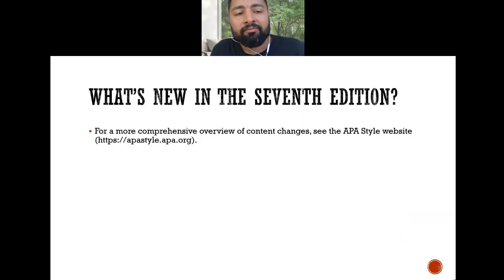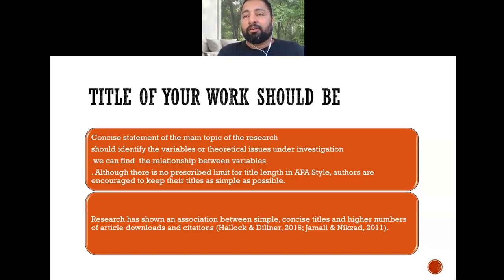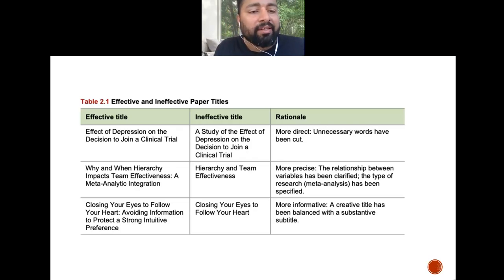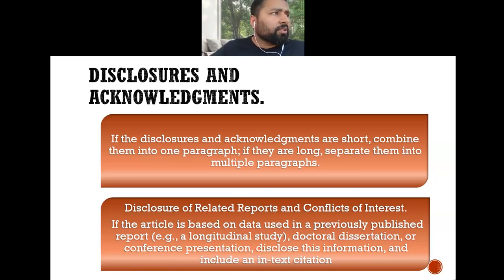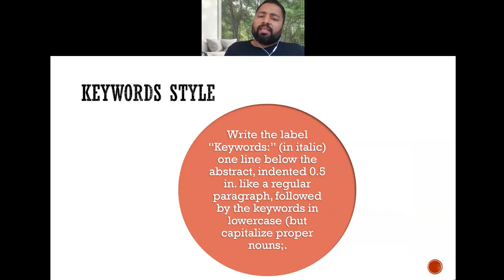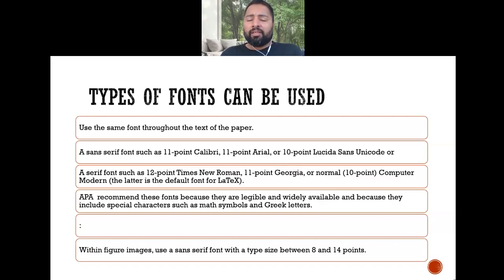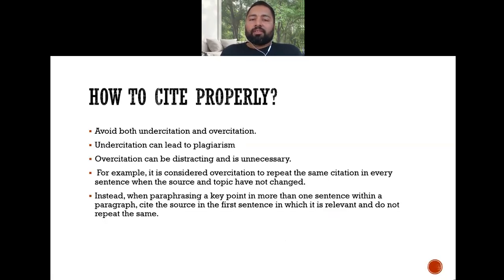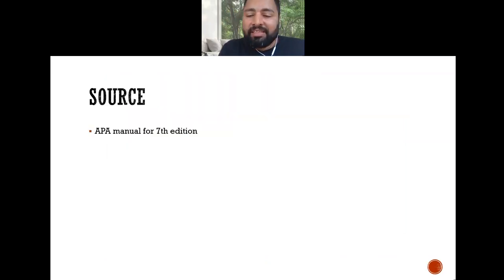APA 7 Edition Rules and Guideline to the Authors: How to write better by following APA Rules.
This video explains the details of the guidelines given by the  APA 7th Edition. This will be useful for the research scholars and academicians who need to follow APA guidelines.  It explains
 how  to set
appropriate title
How to prepare tables as per APA
How to cite a paper etc.